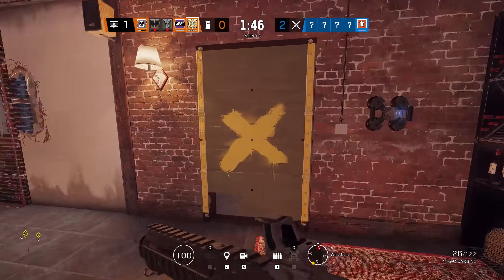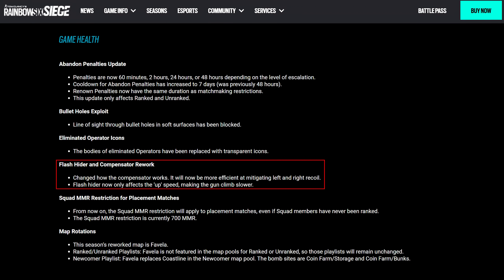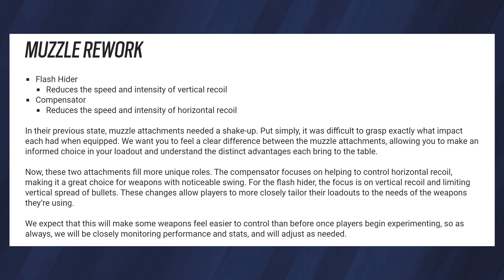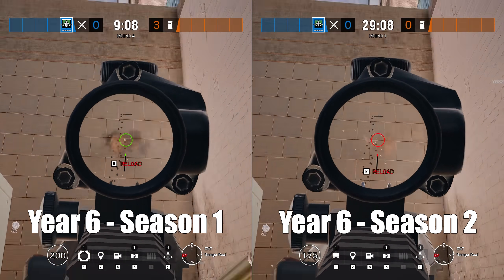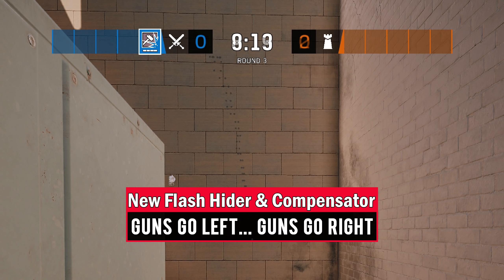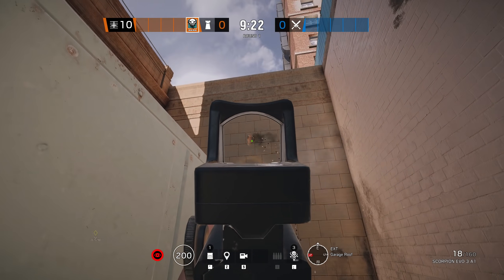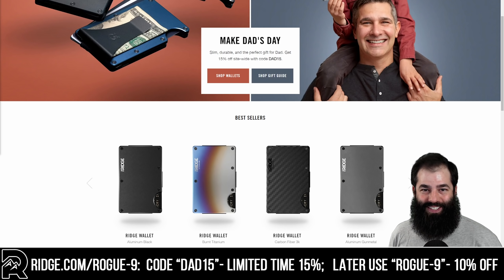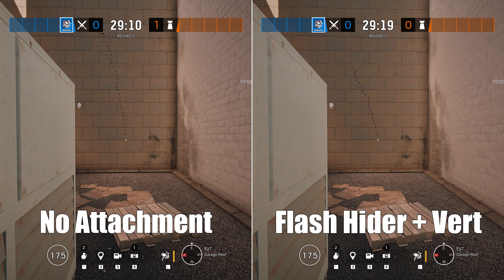The New Flash Hider Is A BEAST - Rainbow Six Siege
Operation North Star for Rainbow Six Siege launches tomorrow, so it was high time for me to run some test and experiments to find out exactly how the newly reworked Flash Hider & Compensator muzzle attachments will work. Spoiler alert, the new Flash Hider is getting a massive buff and the Compensator... well it's still a bit inconsistent, let's put it that way. So, let me show you everything you need to know about the muzzle attachment rework, so that you can make an informed choice on which one to pick after the new season goes live!

0:00 -Intro
0:28 -Patch Notes
2:12 - Experiment Methodology
5:47 - Bug No. 1 - Twitch
8:02 - Compensator Problems
9:13 - Bug No. 2 - Ela
11:30 - Experiment Results
15:55 - Final Conclusion

More Rogue-9!